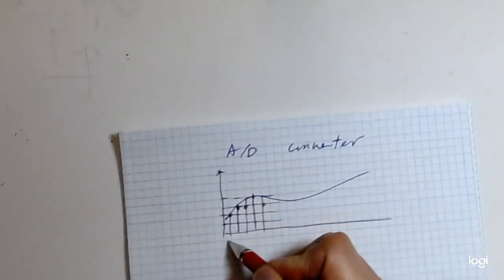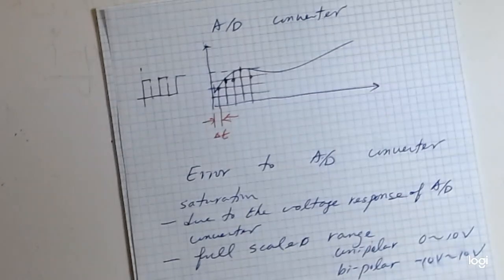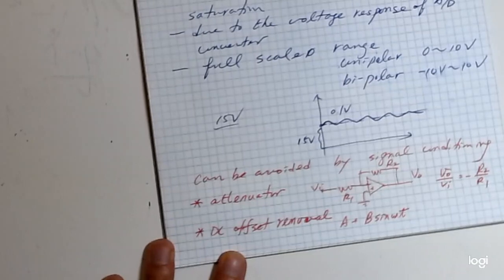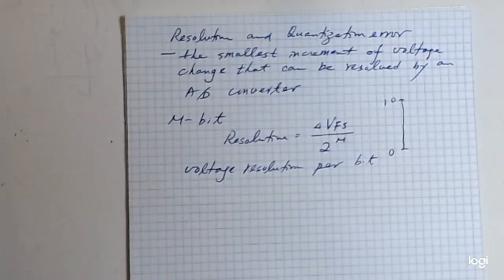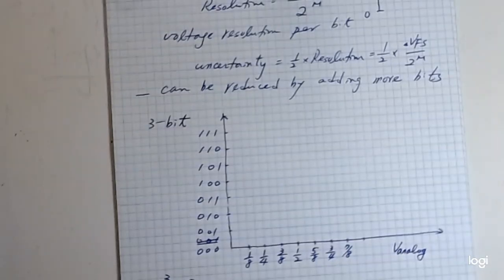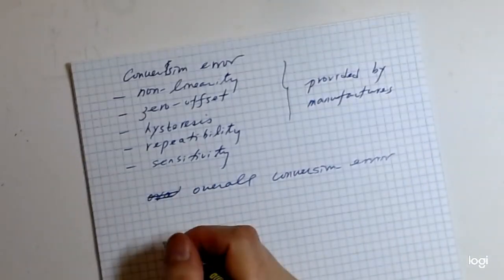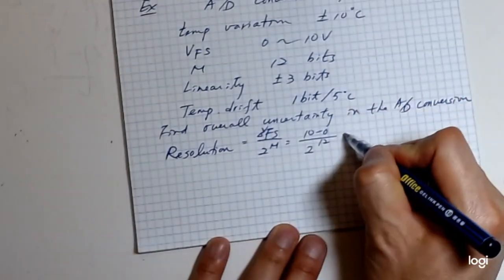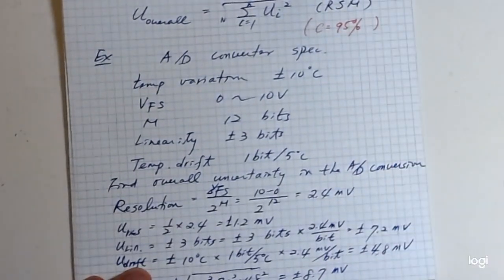AD DA conversion 4